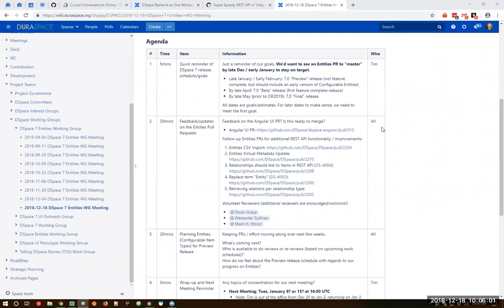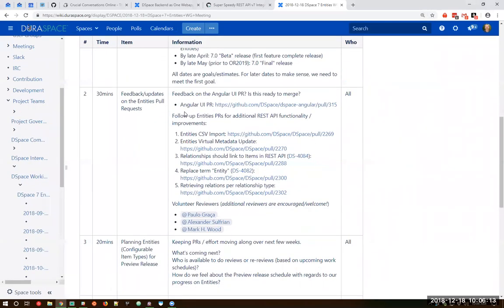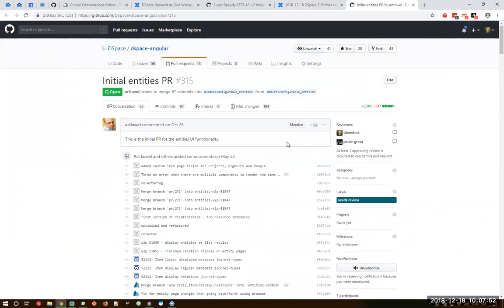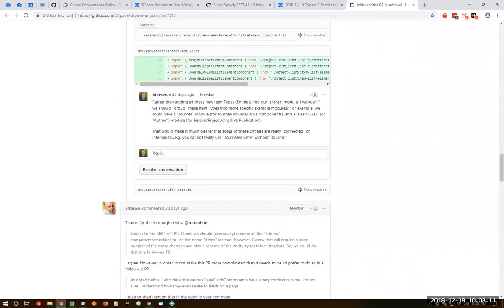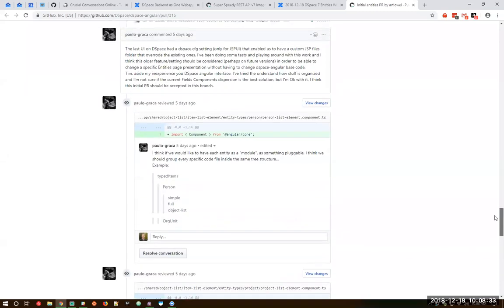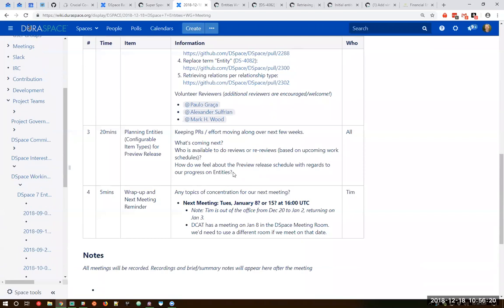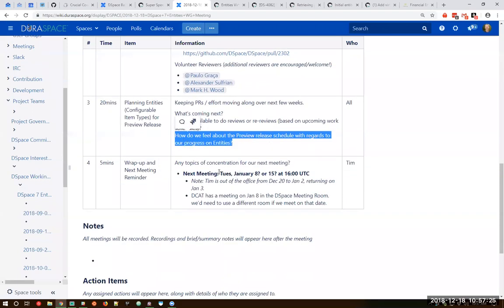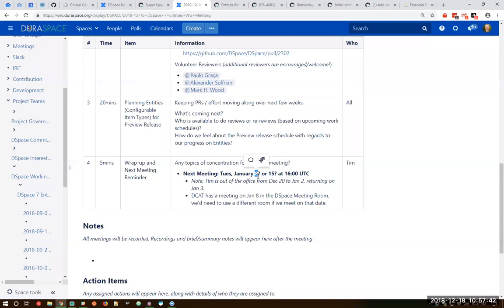2018-12-18 : DSpace 7 Entities Working Group Meeting